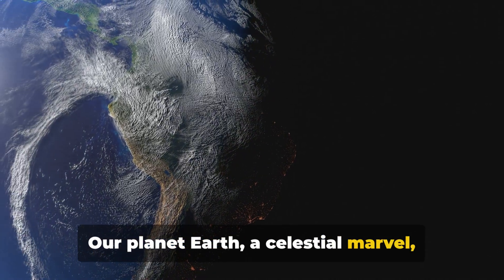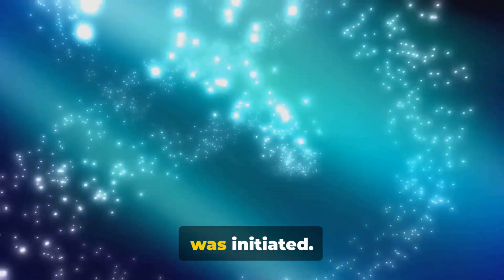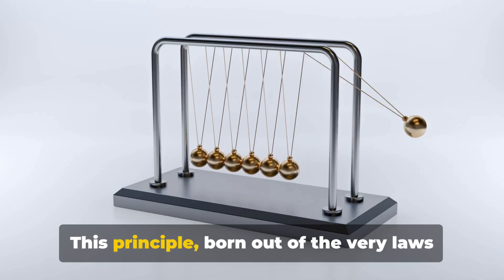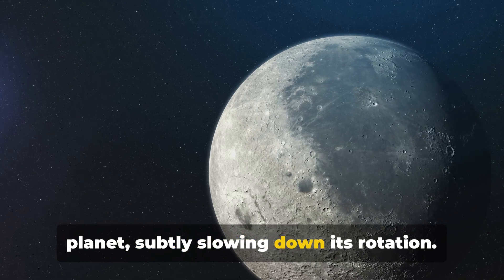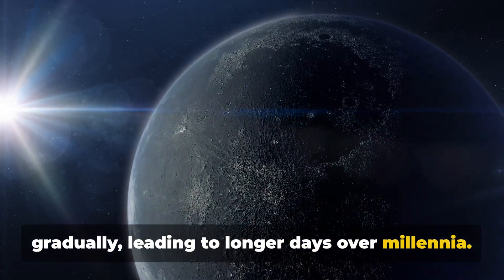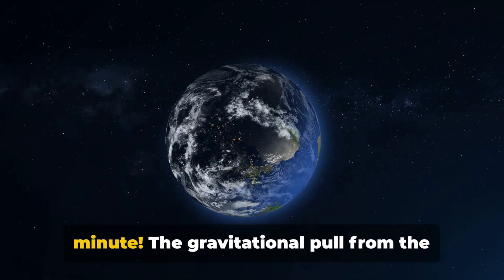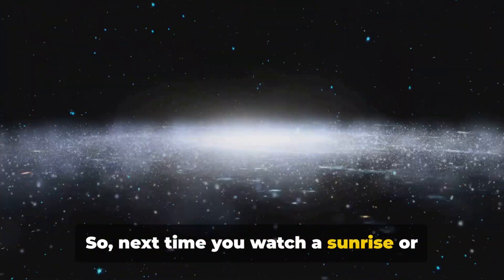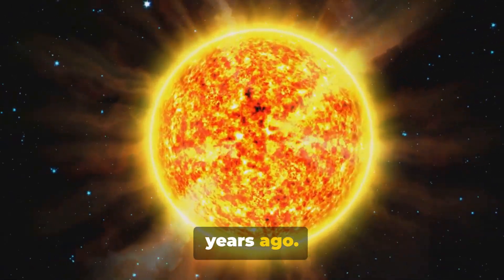🌍💫 What Keeps Earth Spinning? Secrets of Our Planet’s Rotation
🌍💫 Ever wondered why our planet keeps spinning? Dive into the fascinating science behind Earth's rotation in our latest video! 🌀🕒 We'll explore the cosmic forces and hidden mysteries that keep Earth turning day after day. From the impact of the sun and moon to the inner workings of Earth's core, get ready for a whirlwind journey that'll spin your mind! earthrotation sciencemysteries spaceexploration science educationalvideo Earth's rotation angularmomentum momentum spacescience gravitational_force solar solar-system day-nightcycle

OUTLINE:
00:00:00 The Spinning Marvel
00:00:30 The Conservation of Angular Momentum
00:01:07 Gravitational Influences
00:01:39 The Significance of Earth's Rotation

NASA's resources on Earth's formation and rotation.
Astrophysics journals discuss the conservation of angular momentum in celestial bodies.
Scientific articles on the Earth-Moon gravitational interaction and its effects on Earth's rotation.